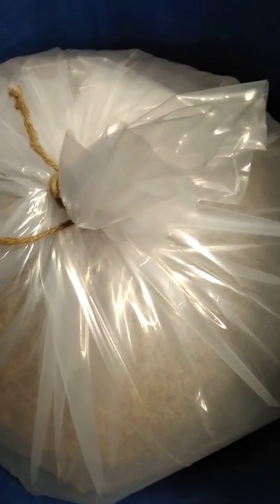A natural way of preserving and storing the grain for years using dry ice. Part 2